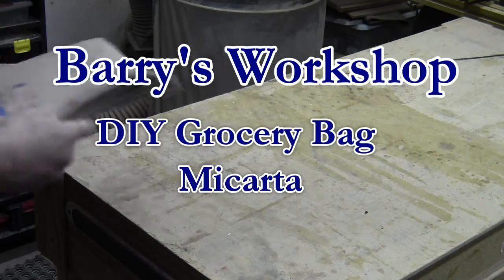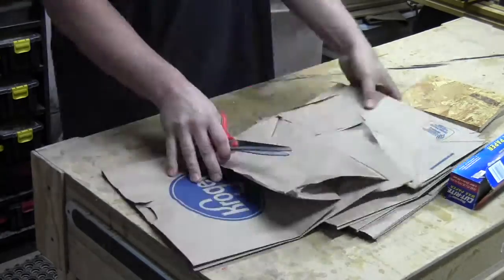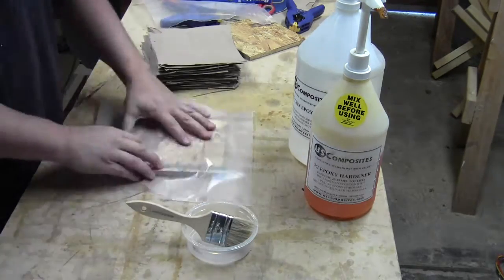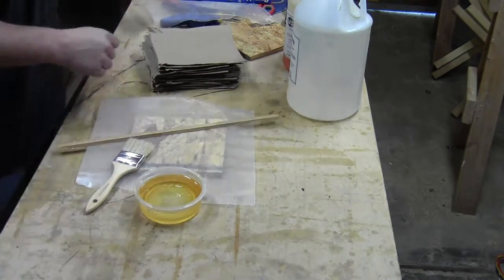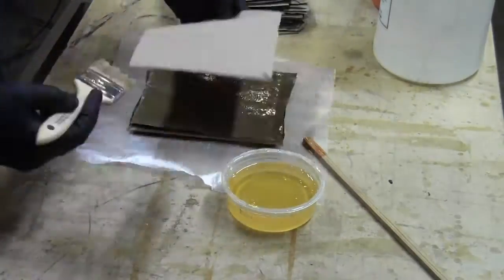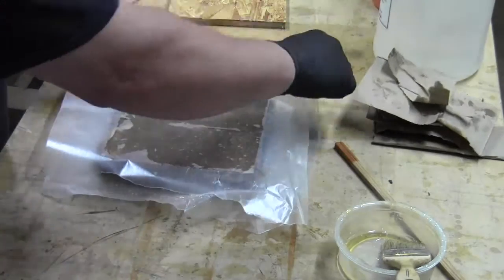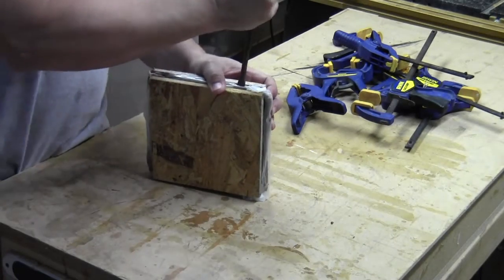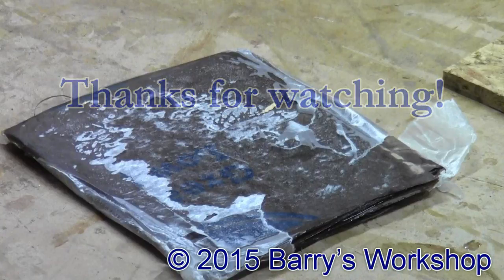Brown Bag Micarta Knife Handles- Part 1 of 2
DIY Micarta using brown paper grocery bags and epoxy.

Part 2 will show me using the Micarta I created in this video to replace knife handles on some kitchen knives.